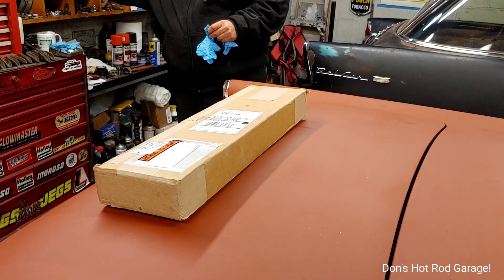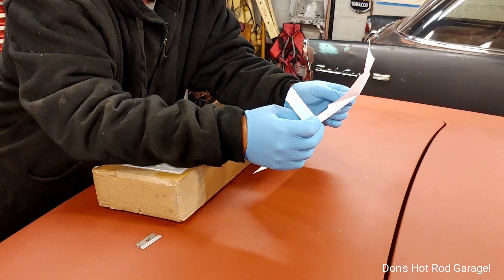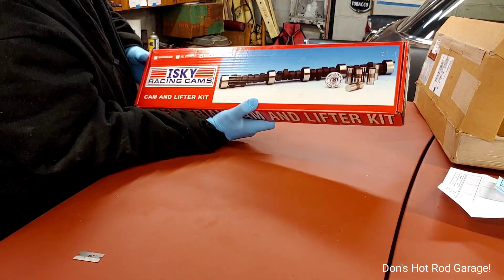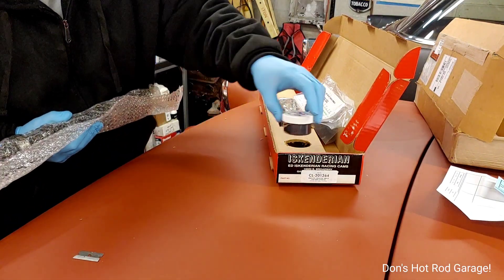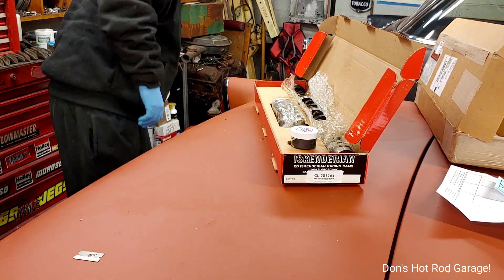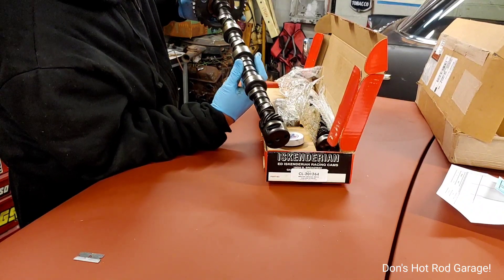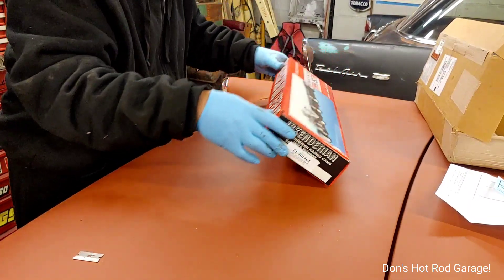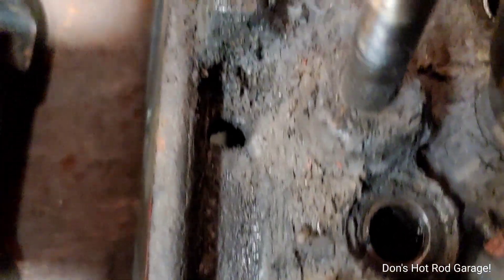1955 Chevy Convertible! Iskenderian Isky Camshaft 264 Mega Cam Unboxing!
This video my isky camshaft arrives! I evaluate the new camshaft plus compare the 55 56 chevy 265 Rear slot on the rear can journal. Thanks for stopping by Don's Hot Rod Garage!